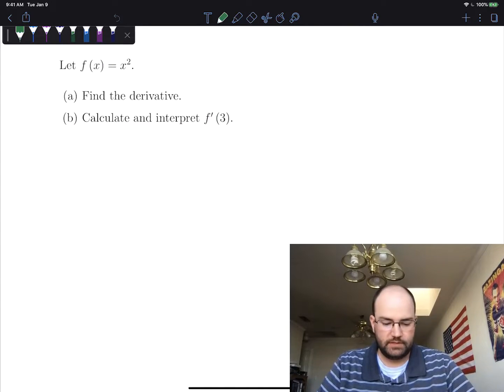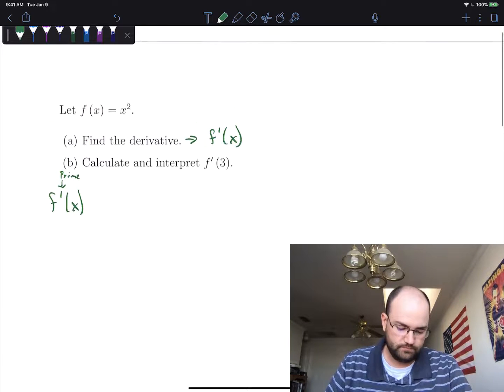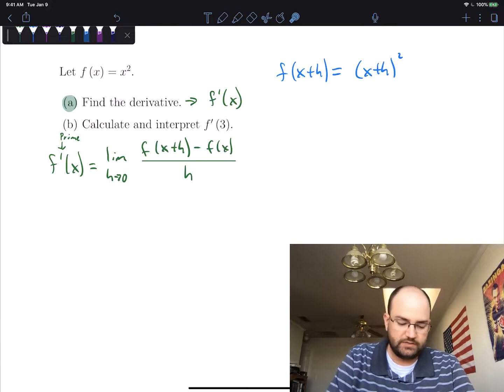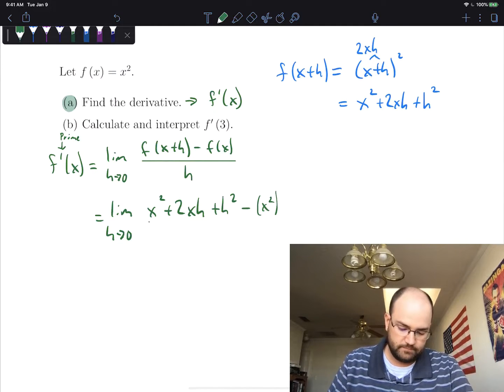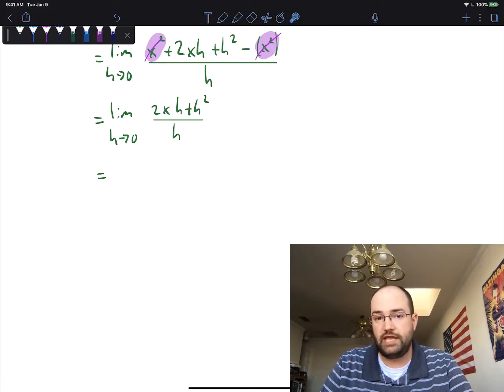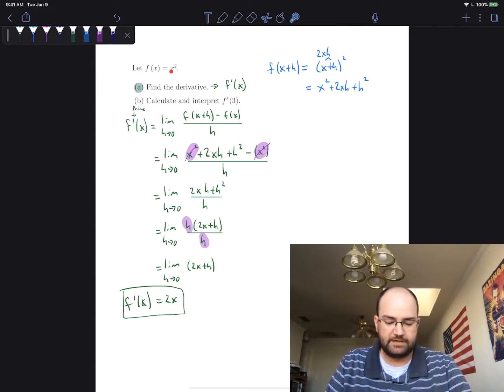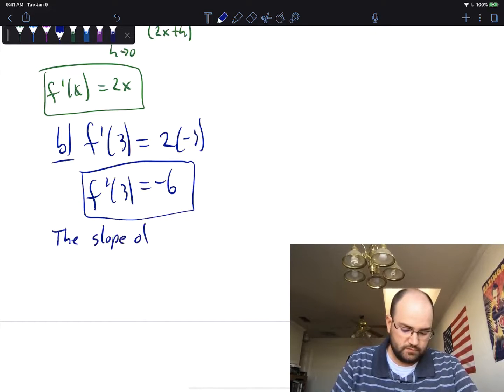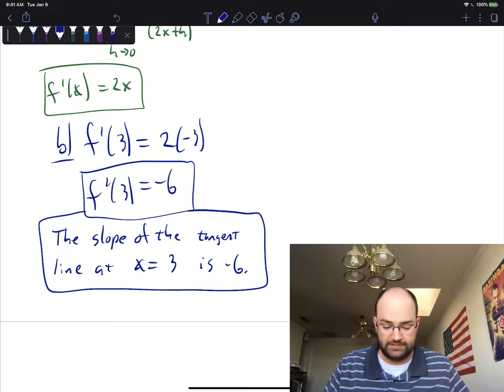1325 Ch11 S4 Ex6 Derivative